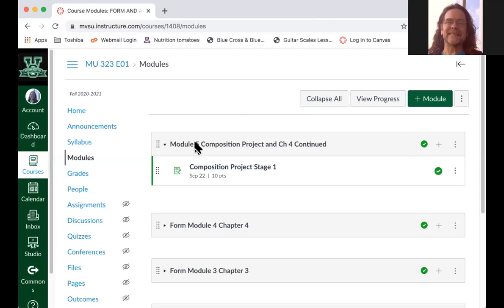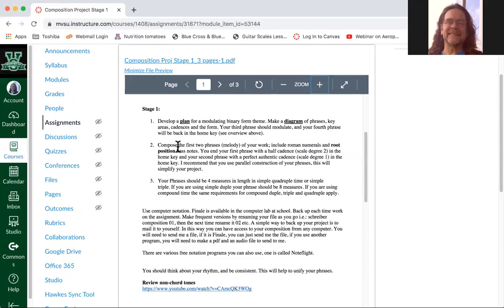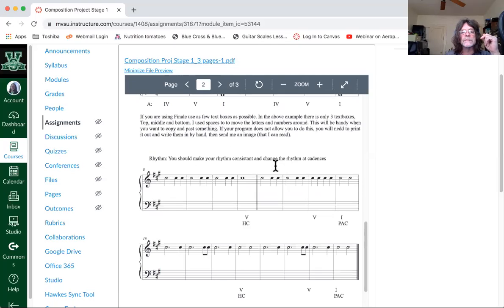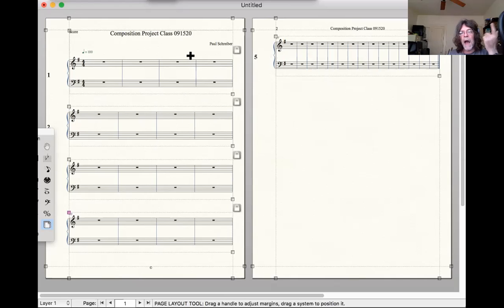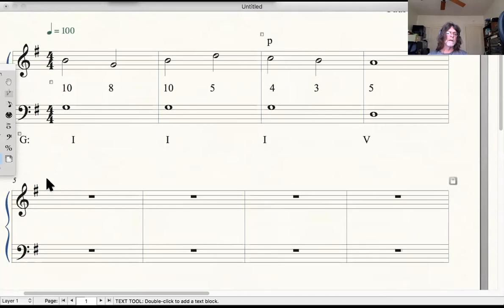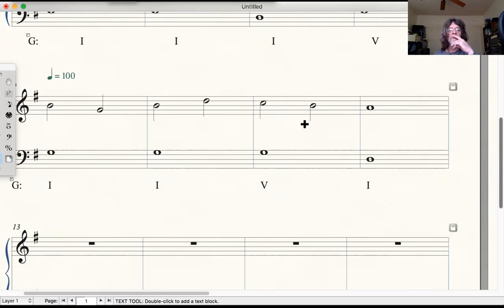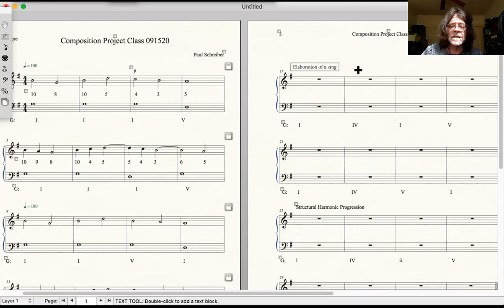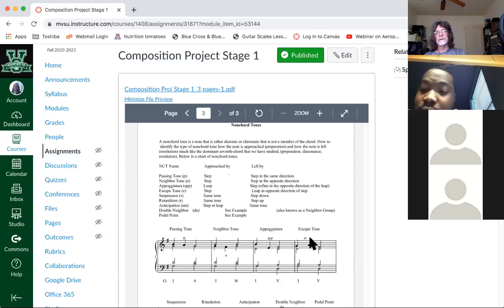Form Lecture 091520 Comp Proj